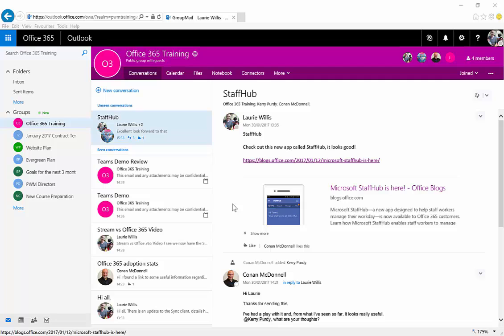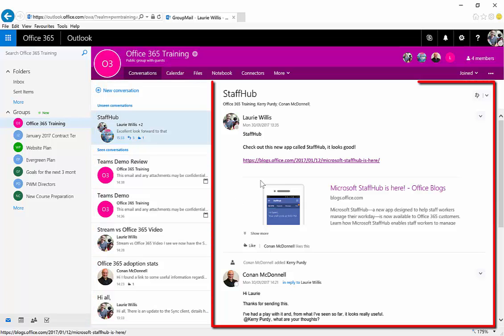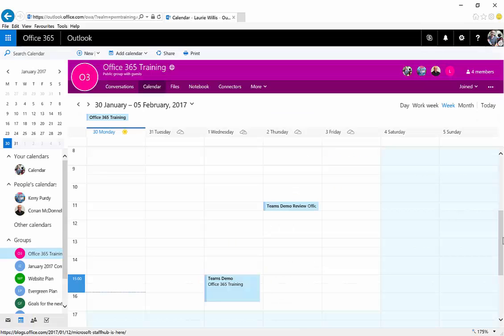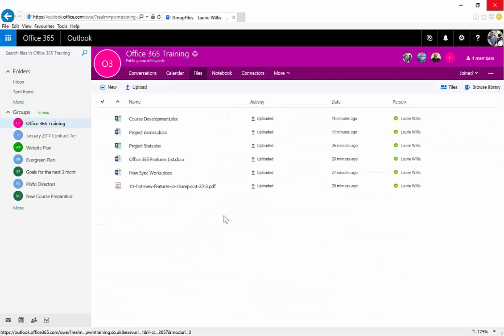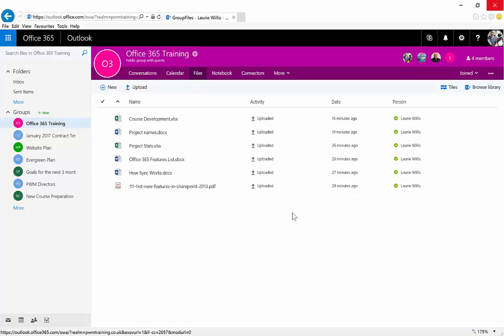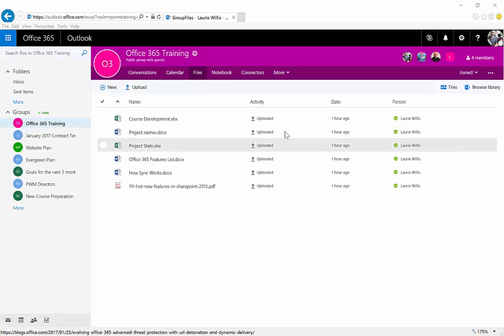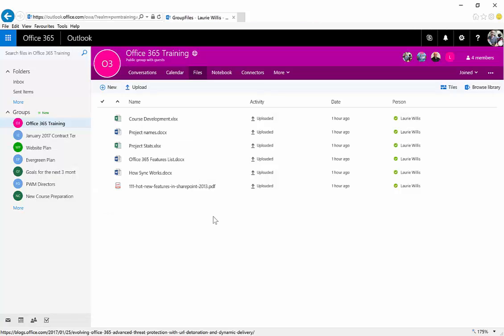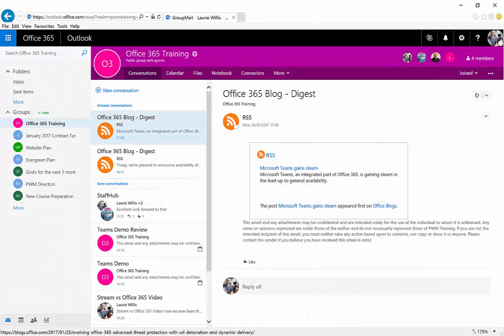Introduction to Office 365 Groups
An overview of the benefits of Office 365 Groups.